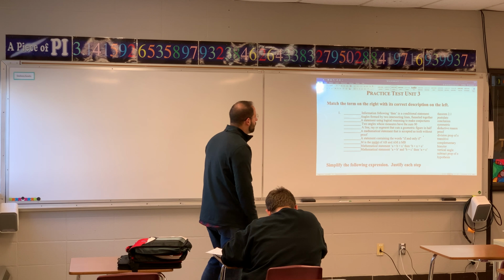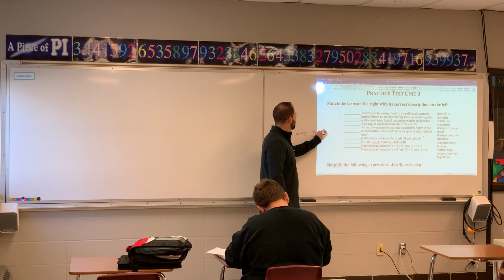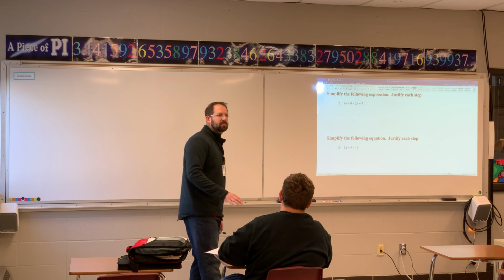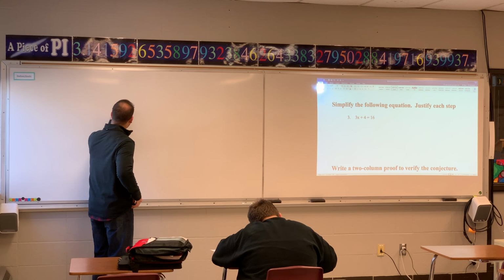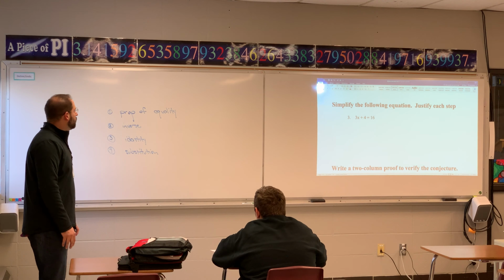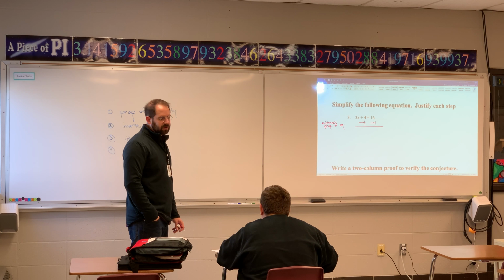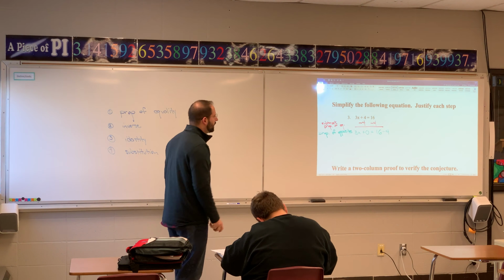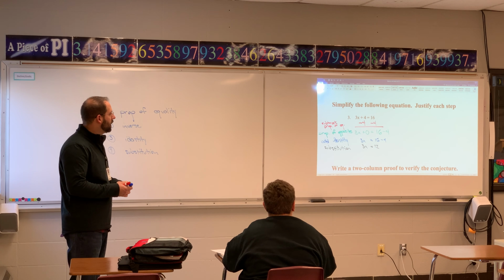Geometry Section 2.1-2.8: Review (Part 1)